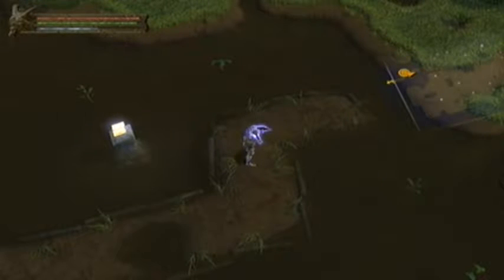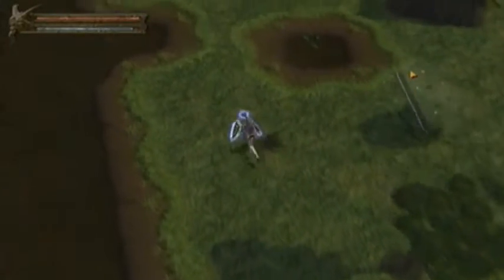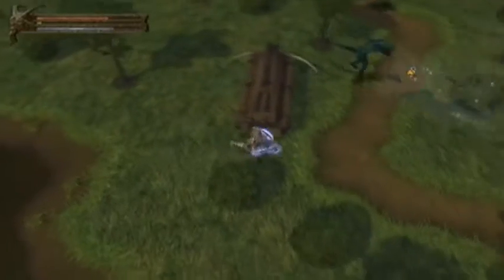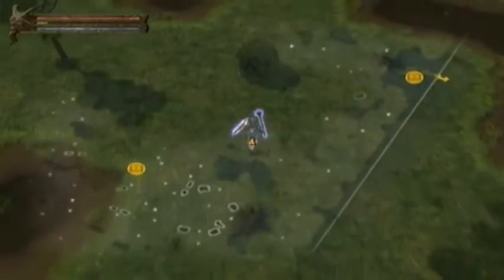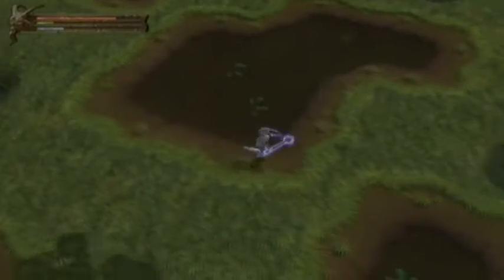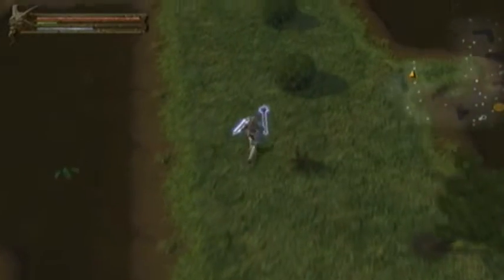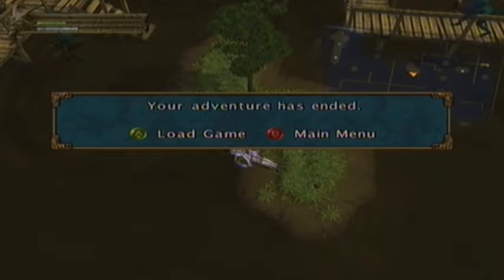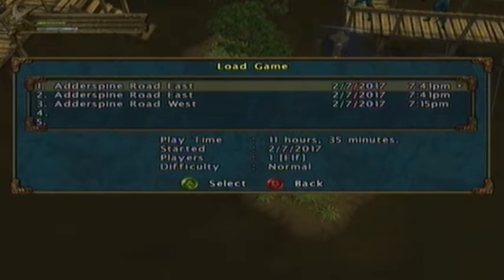Baldur's Gate: Dark Alliance #27 - Clear 'Em Out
Developed by Snowblind Studios and published by Black Isle Studios in 2001, “Baldur’s Gate: Dark Alliance” is a hack-and-slash, over-the-top, role-playing game set in the famous Dungeon’s & Dragon’s Universe. A game that I’ve heard many things about and yet never once picked up to play, we seek to remedy that as I jump into this franchise for the first time ever with you guys cheering (or jeering) me on!

We play as Adrianna, an Elvish Sorceress with an uncanny knack for getting herself into trouble. Upon arriving in Baldur’s Gate we’re immediately knocked out and robbed (see what I mean about the trouble?) and begin our journey in this critically acclaimed game filled with combat, intense story and of course – loot!